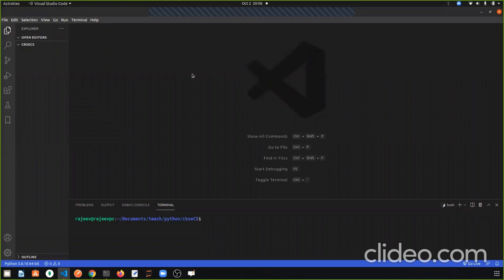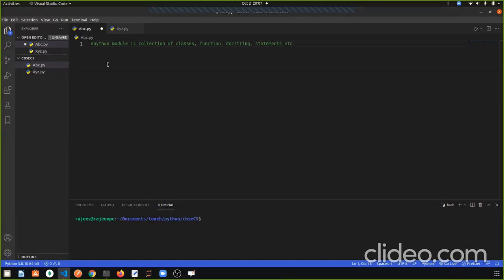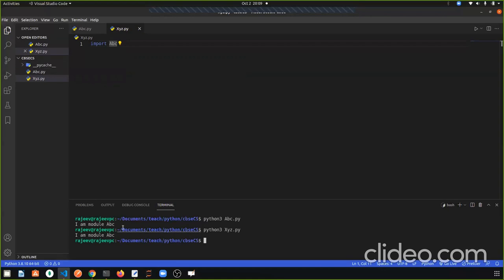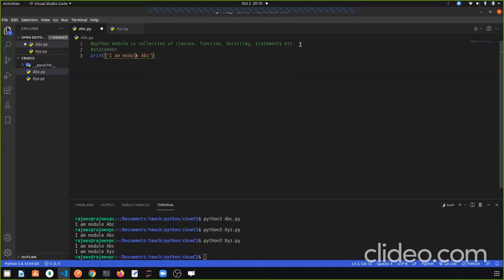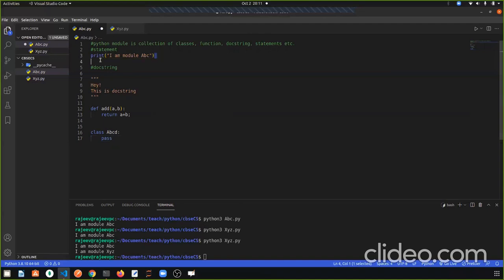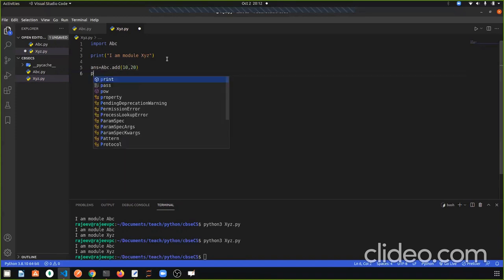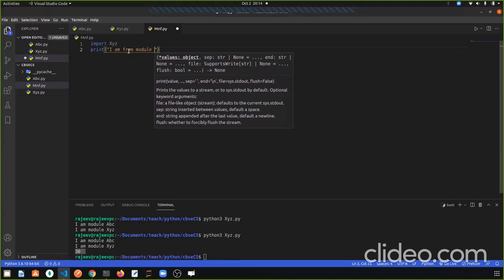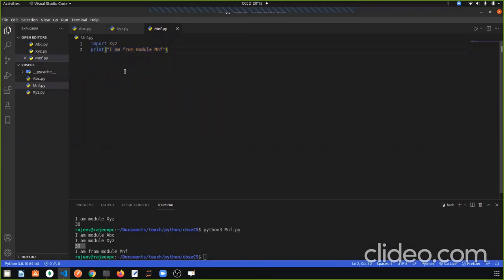Module in Python for absolute beginners|| In Hindi